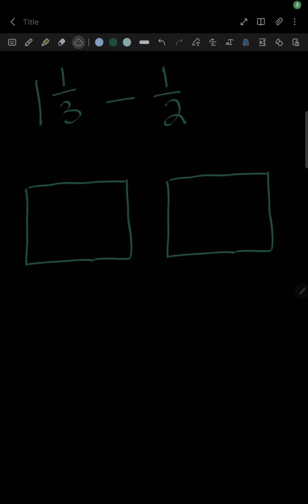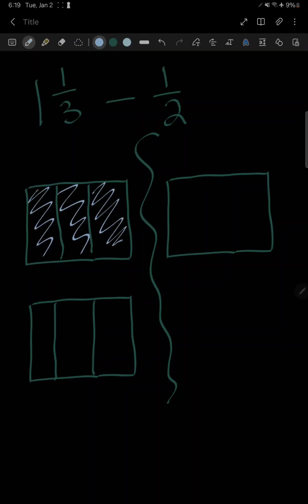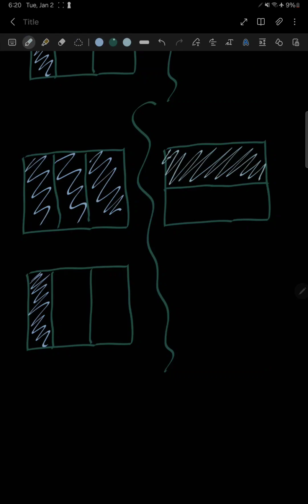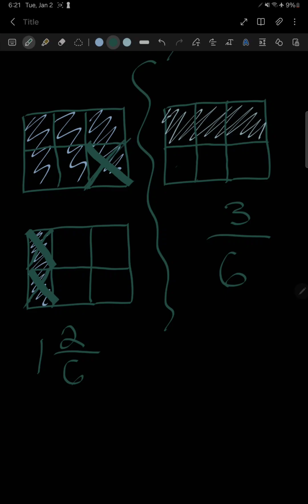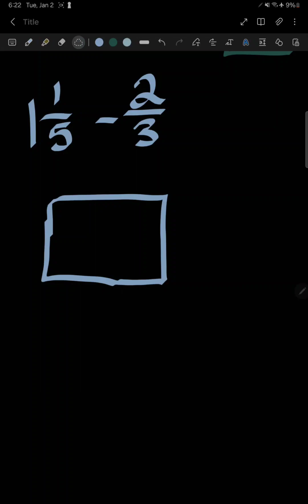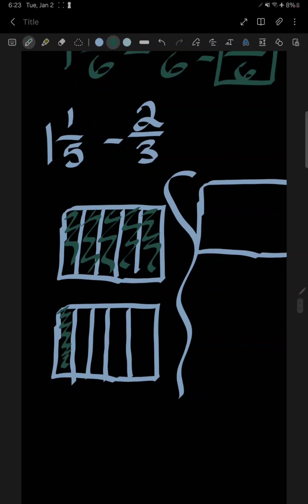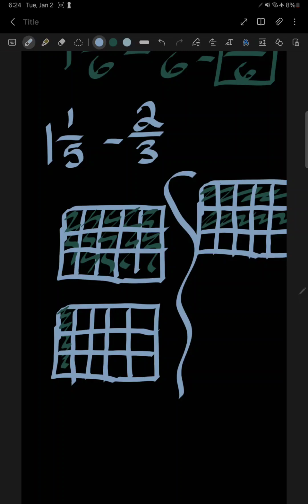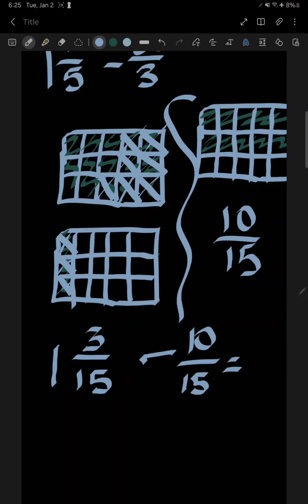(Eureka 3.6) Subtracting Unlike Fractions Greater Than One Pictorially/Model